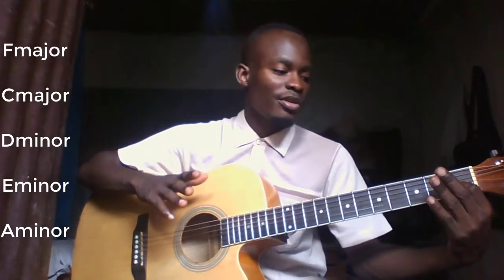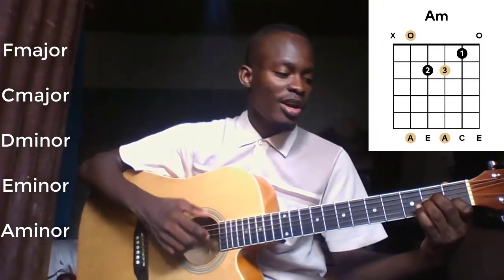How to play the guitar Kadosh key C major(beginners lesson)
In these lesson am going to teach you how to play Kadosh in the key of C major. The song contained five(5) Chords.
F major
C major
D minor
E minor
and A minor
the lesson also contain the chart diagram of the chords used.

How to play the guitarhow to strum for guitarHow to play the guitar for beginnersguitar lessonshow to play guitar